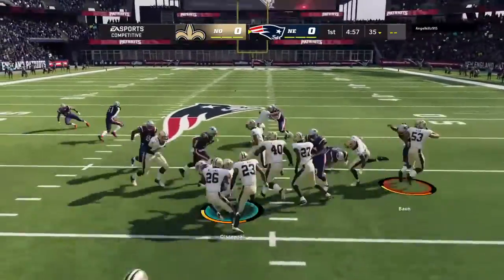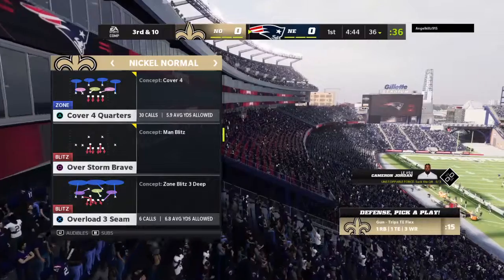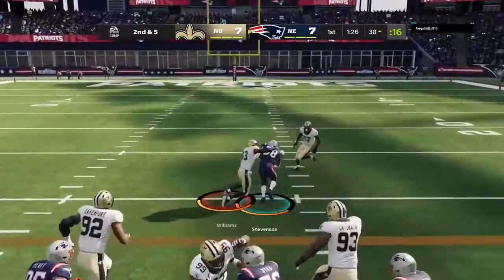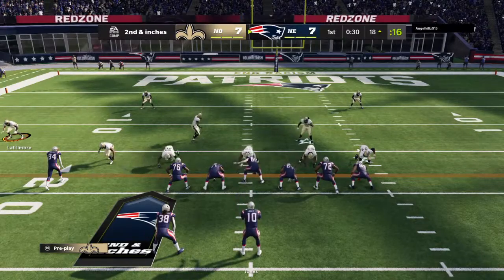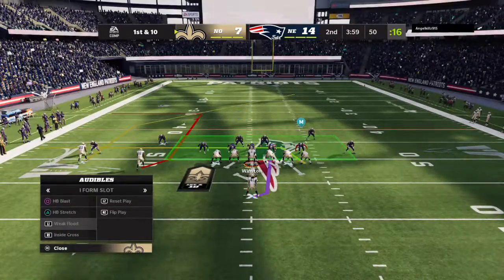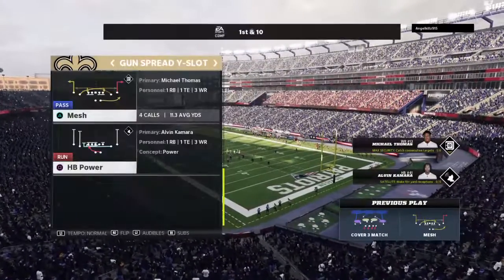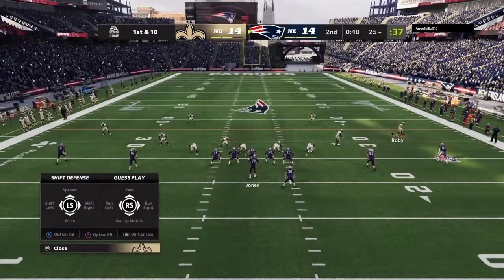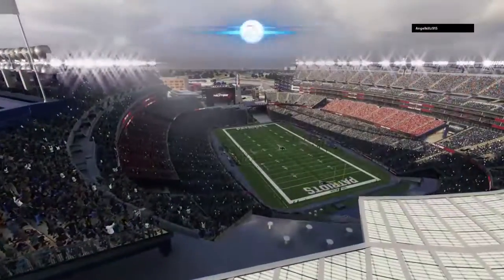Madden 22 on line ranked match